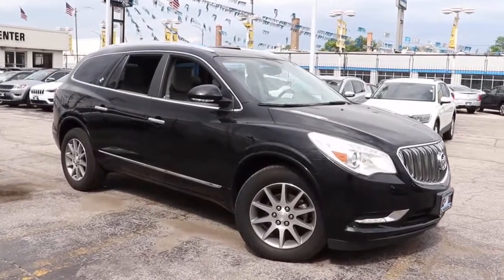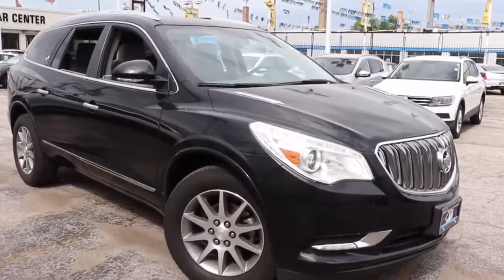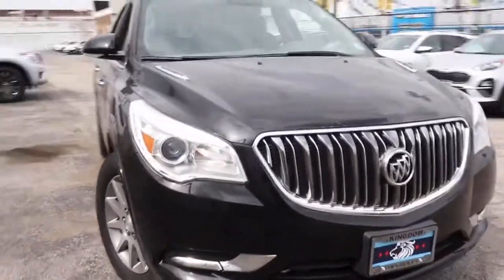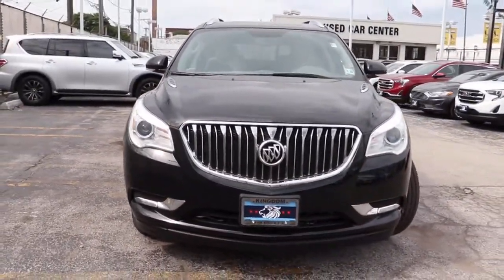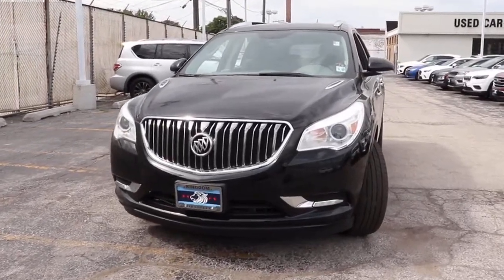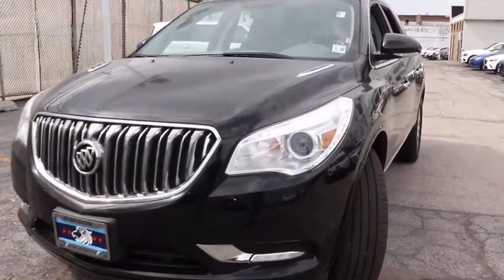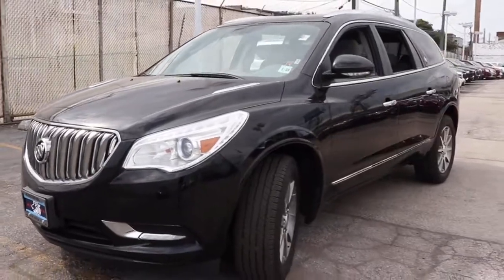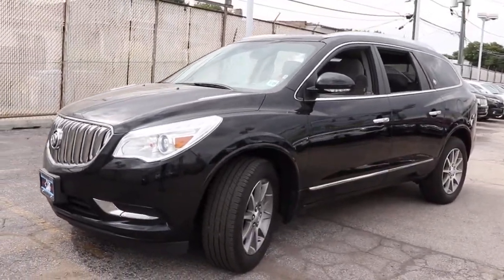2017 Buick Enclave Near Me, Oak Lawn, Matteson, Northwest Indiana, Calumet City P21434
Ebony Twilight Metallic Used 2017 Buick Enclave available in Chicago, Illinois at Kingdom Chevrolet. Servicing the Oak Lawn, Matteson, Calumet City, area.
2017 Buick Enclave Convenience Group - Stock#: P21434 - VIN#: 5GAKRAKD0HJ338641

Kingdom Chevrolet
6603 S Western Ave

Odometer is 3142 miles below market average! CARFAX One-Owner. 2017 4D Sport Utility Buick Enclave Convenience Group Ebony Twilight Metallic 6-Speed Automatic Electronic with Overdrive FWD 3.6L V6 SIDI VVT HUGE INVENTORY REDUCTION SALE GOING ON NOW!! NO CREDIT, LOW CREDIT NO PROBLEM . WE HAVE THE TEAM TO HELP YOU GET INTO A GREAT DEPENDABLE RIDE.